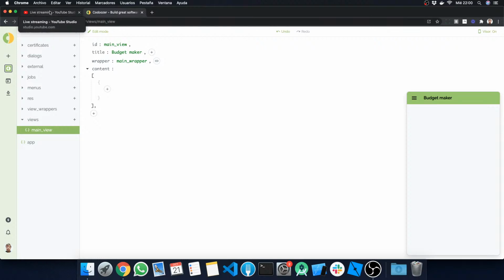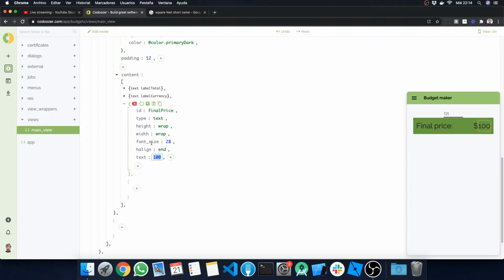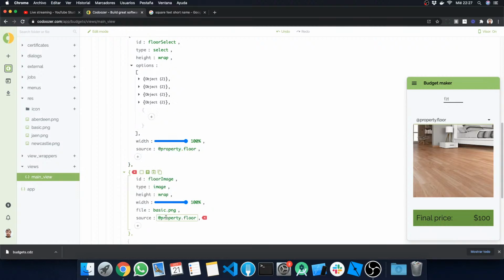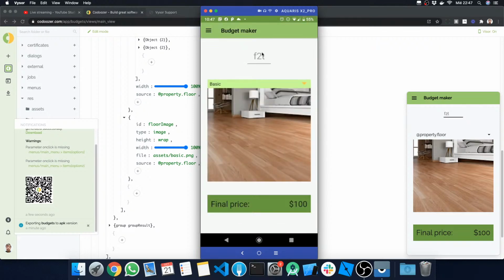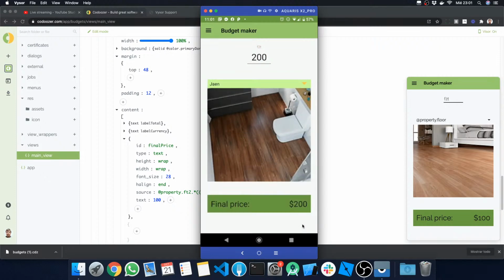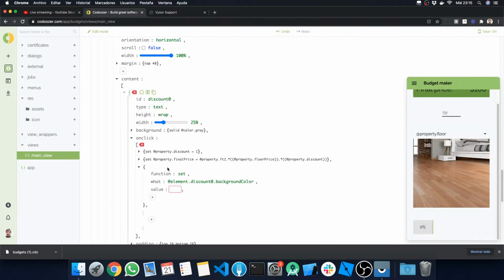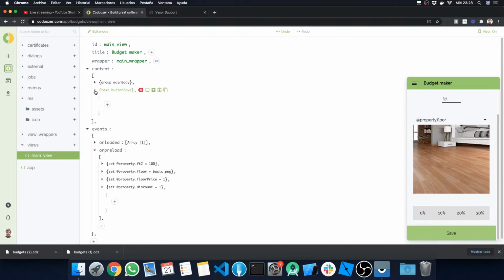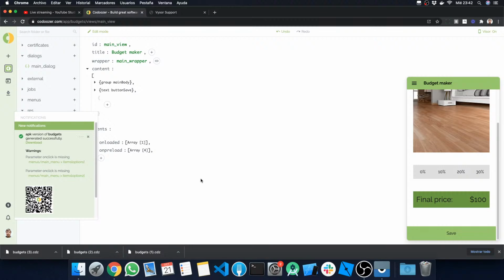Codoozer - Lesson 3: Making our interactive interfaces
Let's learn how to make our apps interactive, so we can ask for data from our users and use that data to generate results.

In this third class, I will explain the basics for creating interactive interfaces. We will create some forms and then we will generate some results in order to show them to our users.

We'll try to do a sample app for sales people to generate budgets.

Some things that will be explained:
- Adding text inputs and option selector.
- Change features of components in real time.
- Change the picture of an image element in real time.
- Make calculations.